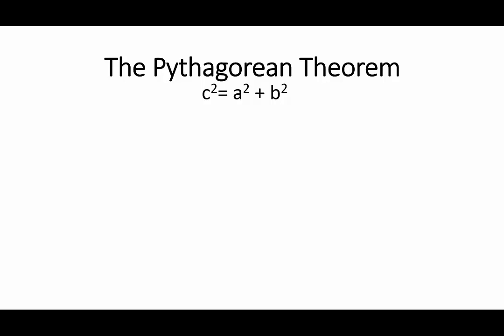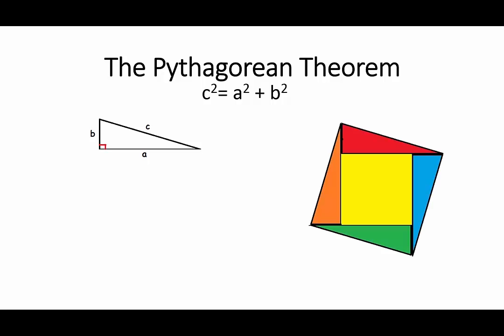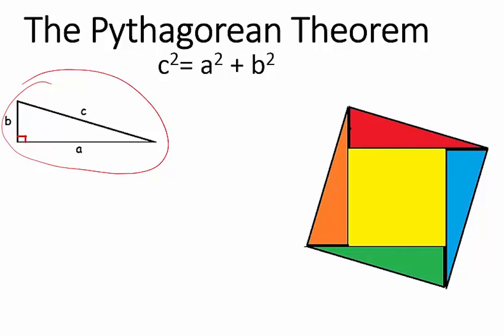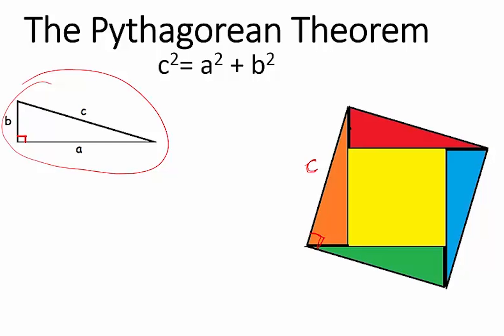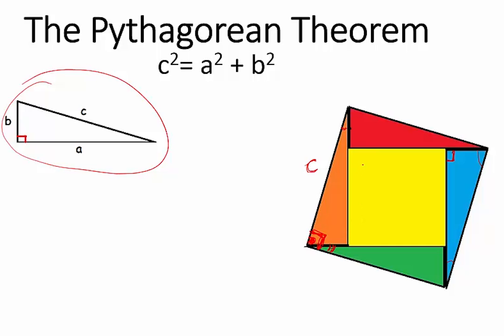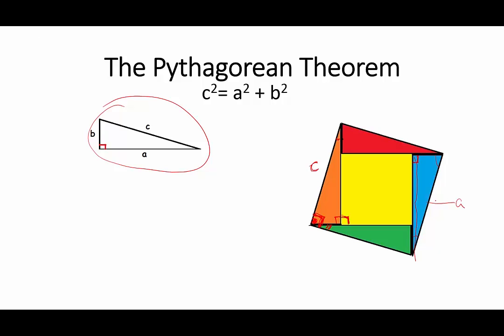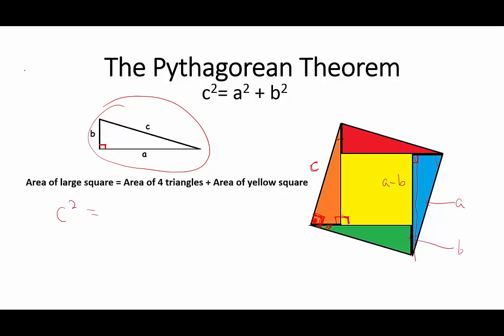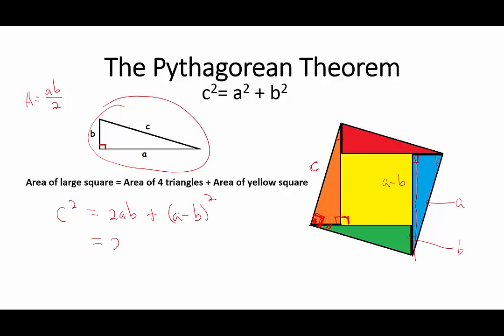The Pythagorean Thoerem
A demonstration of one of the simplest proofs of this famous result, which resembles Bhaskara’s proof.

Go here for guiding questions, notes for teachers, and example problems that you can try